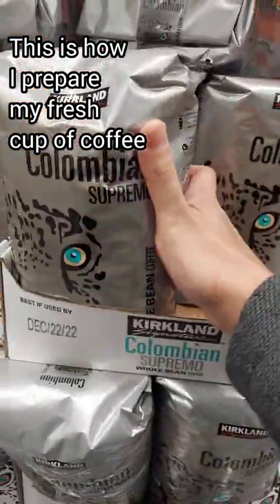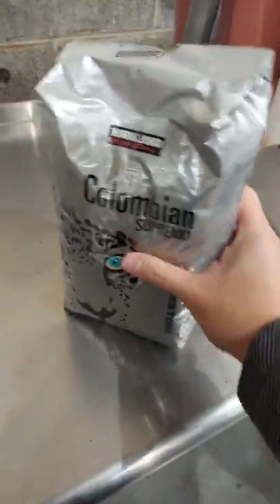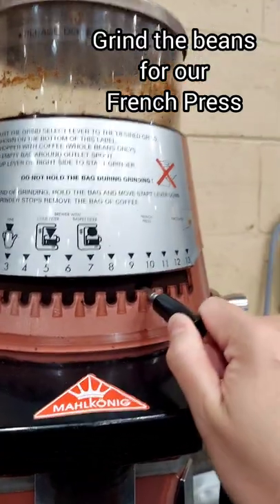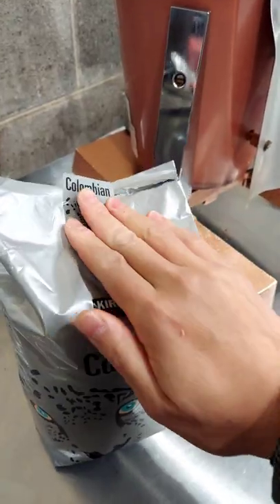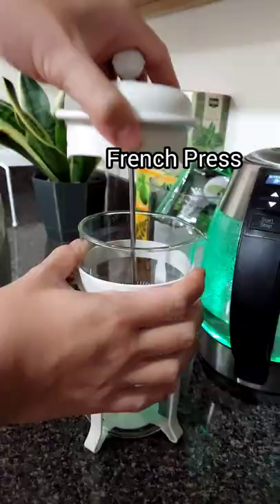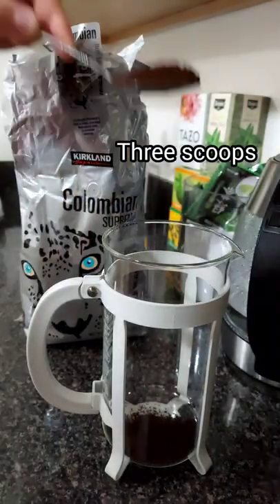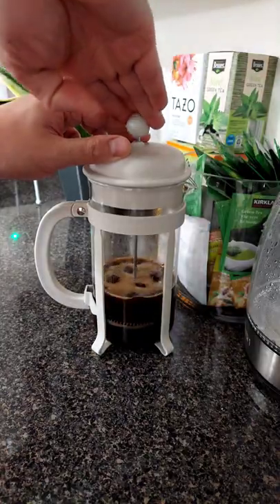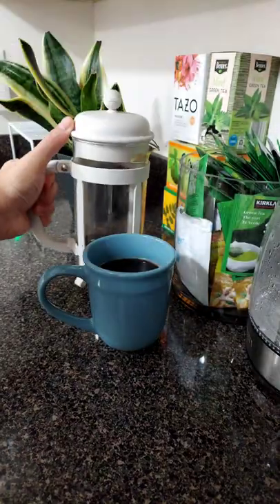How I Prepare My Fresh Cup of Coffee☕